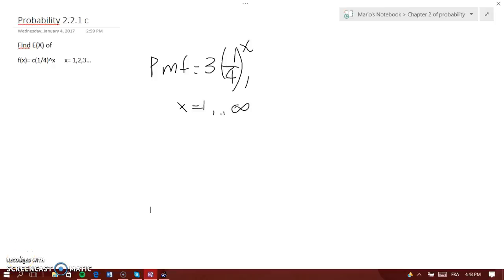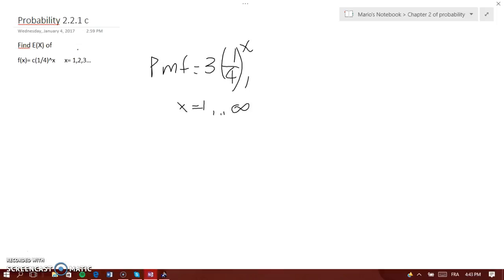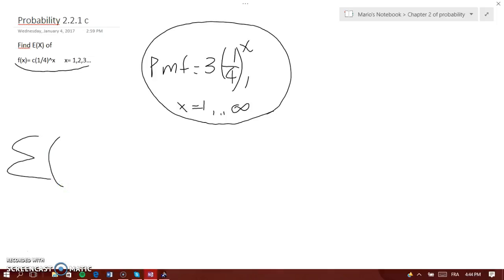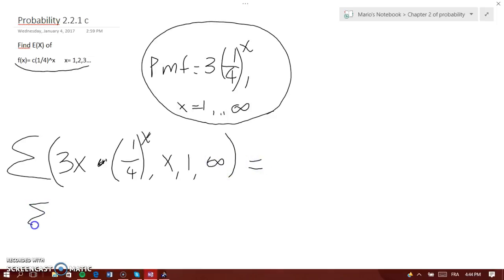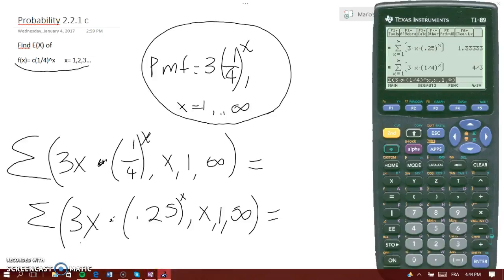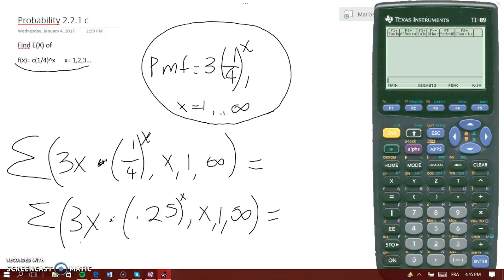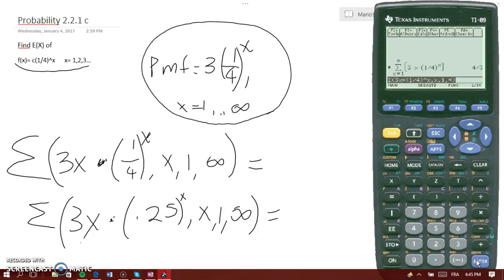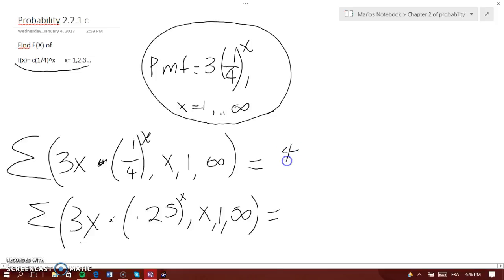how to find the expected value of a pmf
understand how the expected value works of a pmf